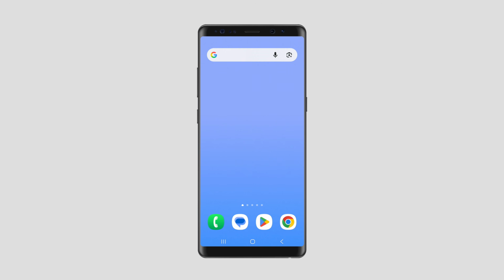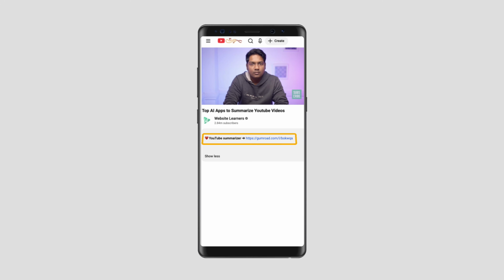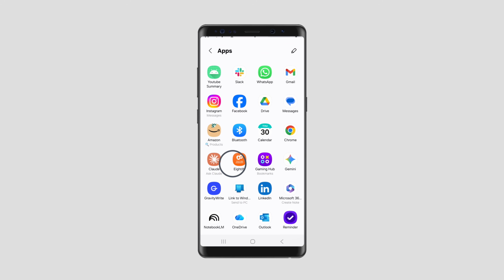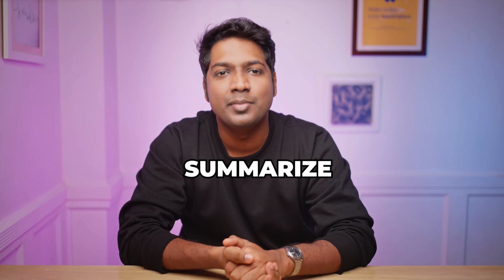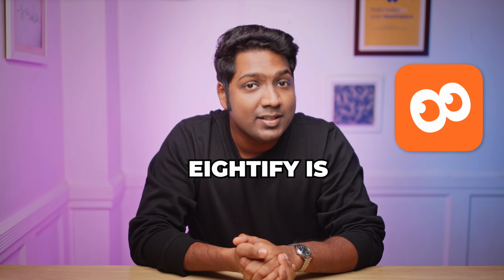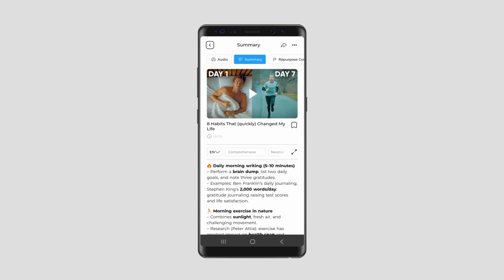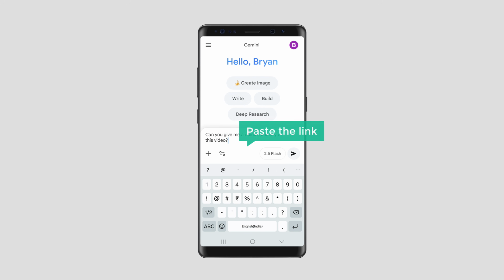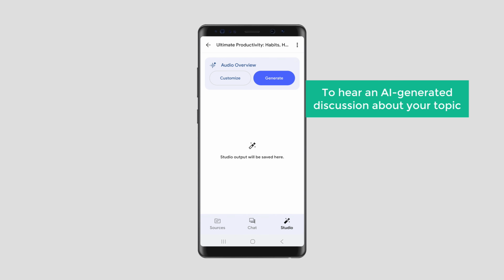Top 7 BEST YouTube Summary Apps (Better than ChatGPT)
00:00 Intro
00:31 GravityWrite
01:47 Youtube Summarizer
04:33 Video summarizer
05:43 Eightify AI
06:42 TubeonAI
07:57 Gemini
08:36 NotebookLM

🎯Ever watched a long YouTube video and wished you could just get the key points quickly?

In this video, we’ll show you the Top 7 AI apps that can summarize YouTube videos directly on your Android phone, helping you save hours of watching time.

With the rise of long-form content, it’s becoming harder to watch every video completely. These AI tools solve that problem by extracting important insights, summaries, transcripts, and even answering questions from videos instantly.

Here’s what you’ll learn 👇

✅ How to summarize YouTube videos in seconds using AI
✅ Best mobile apps that generate accurate video summaries
✅ How to extract captions and transcripts from videos
✅ Apps that allow bulk video summarization
✅ AI tools that support multiple languages
✅ How to customize summary tone and detail level
✅ Tools that can summarize podcasts, PDFs, and documents

By the end of this video, you’ll know the best AI apps to instantly summarize YouTube videos using your Android phone.

🎁 *Tools & Discounts*

🙌 *Officially*